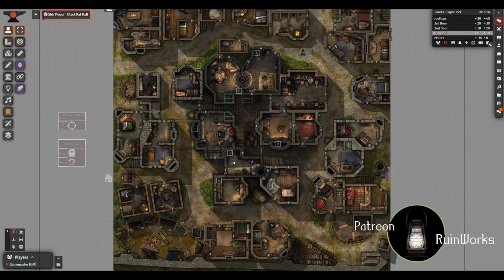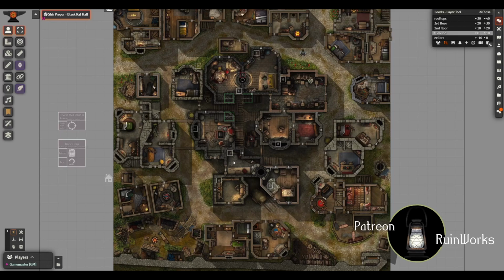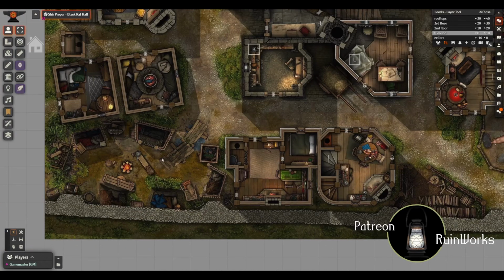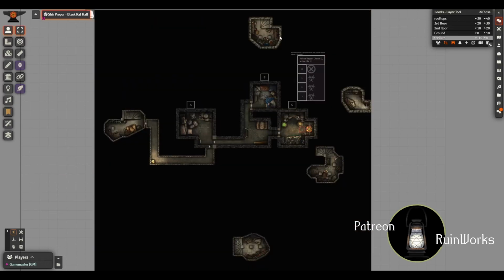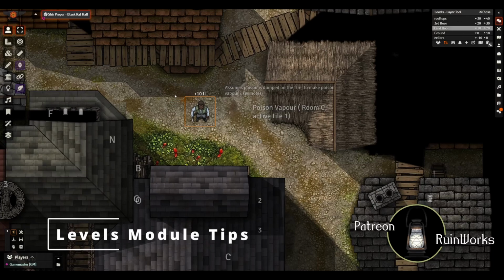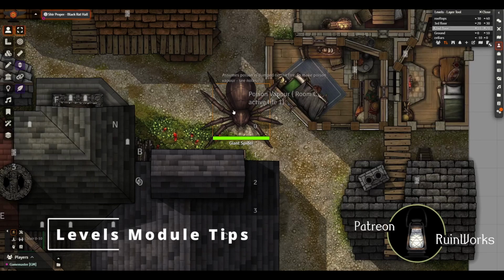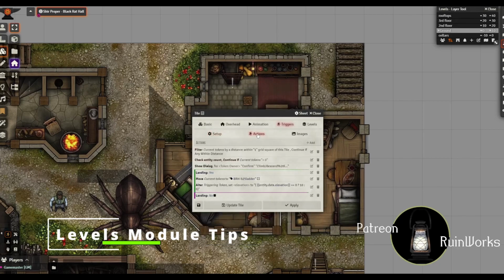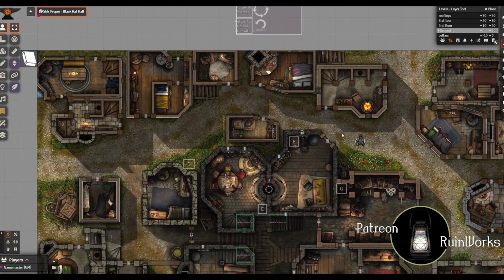RuinWorks - Black Rat Hall scene completed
Hi Guys,

In this release I return to Black Rat Hall. I've created 20 new multistorey buildings to fill out the scene - providing it with alleyways and catwalks. It's not just the thieves guild now - it's the thieves' neighborhood. The scene is meant to be a rougher part of town, with tight alleys and multiple paths through the buildings.

Here is where those down on their luck end up; in the camps and small one room homes built closely together. Perfect for runaway princesses or those hiding from something. And of course Black Rat Hall still at its center. In this scene I imagine heroes saving the poor from tyrannical landlords, or chasing thieves through the catwalks and houses, or of fending off pickpockets while completing another task.

RuinWorks
Created using:
Software:
Dungeondraft
Foundryvtt

Token Attacher